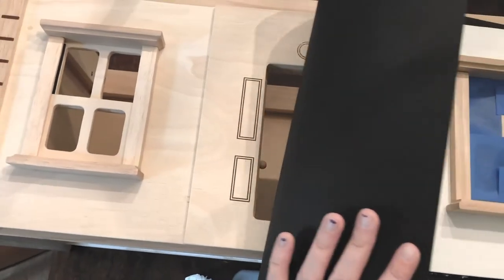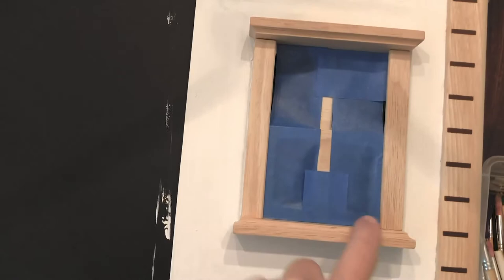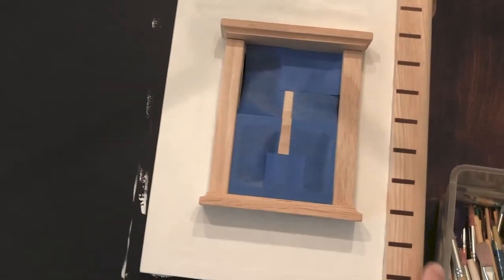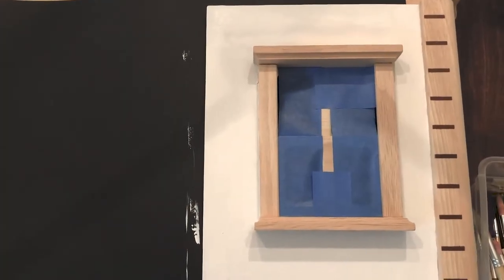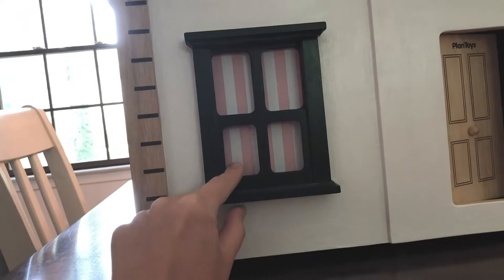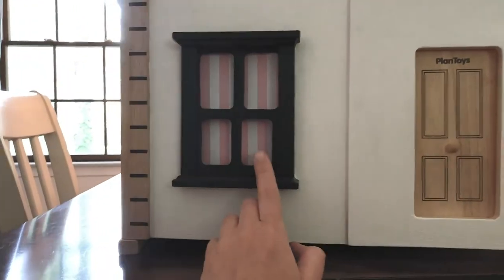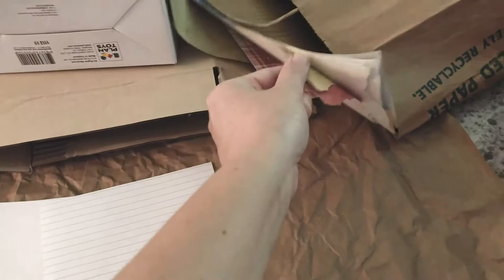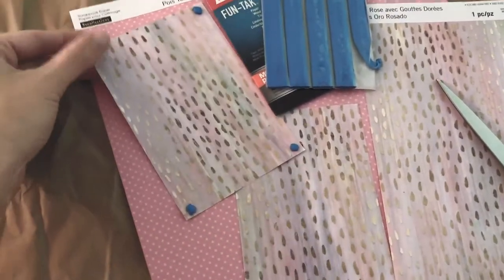PlanToys Doll House DIY Series – Victorian Dollhouse behind the scenes for the making of – Part 4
Brand Representative @makingwithmommy created this wonderful video series about the PlanToys Victorian Dollhouse, and it’s accessories to share her personal thoughts on the brand, the products and how her little one plays with PlanToys.  Emily chooses sustainable and safe play for her family. Follow her on her adventure of setting up the Victorian Dollhouse, Victorian Dollhouse Basement, and he guide to making DIY furniture and decorating your dollhouse at home.

Be sure to give her page a follow on Instagram where she shares content on DIY activities, educational crafts and play, and ways to keep your kids busy and learning at the same time.

Explore the products that Emily reviews in the video above via the PlanToys
Victorina Dollhouse Basement – TBD

Be sure to reach out to Emily to find out where she got all of her materials for her PlanToys DIY Victorian Dollhouse